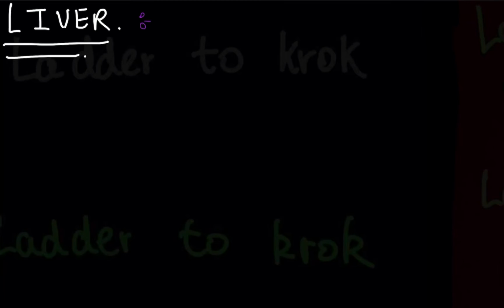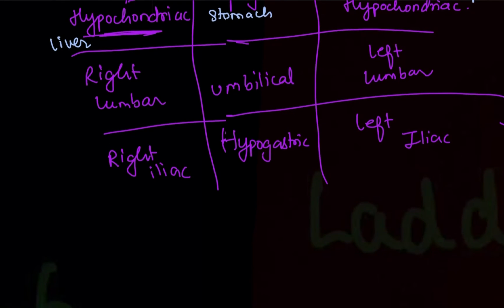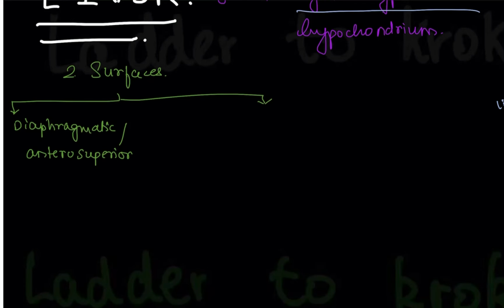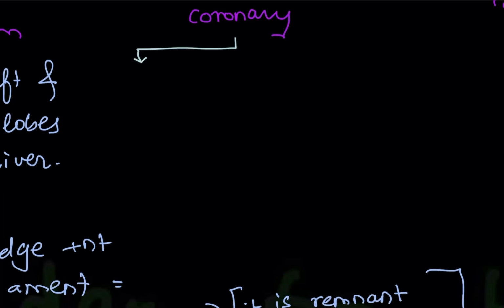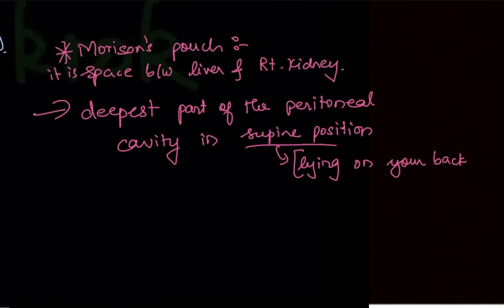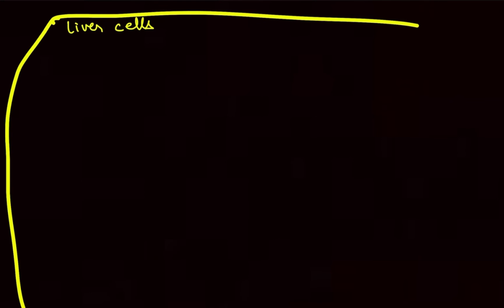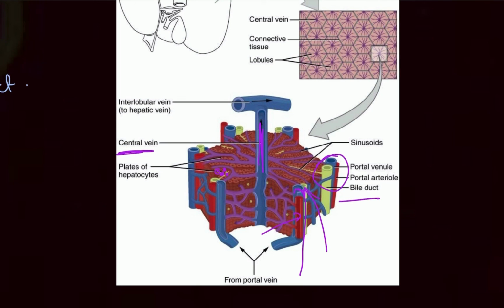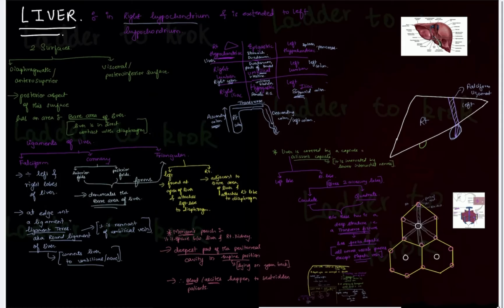51. 9 Regions | Anatomy Of Liver | Ligaments | Lobules | Calot’s triangle | Morison’s pouch | Krok 1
Other Keywords:
Nine regions of abdomen
Anatomy Of Liver (Macro anatomy & Micro anatomy)
Ligaments of liver
Lobules of liver
Central vein
Calot’s triangle
Morrison’s pouch
Krok 1

1) Previous year papers .
2) Ministry .
3) Krok bases .
4) Extra information of all 9 subjects .
5) At last but not least :- Viva & Tests to check your progress & knowledge.